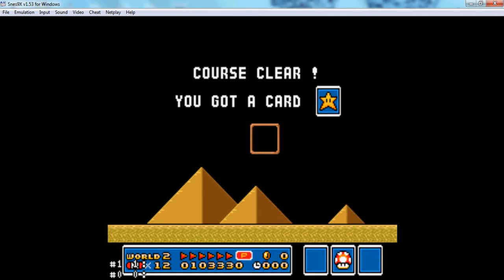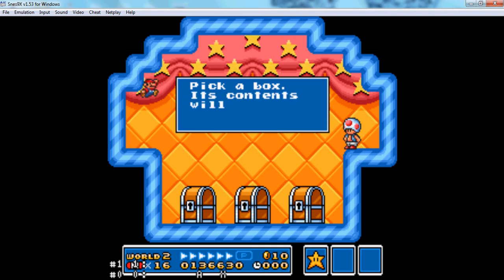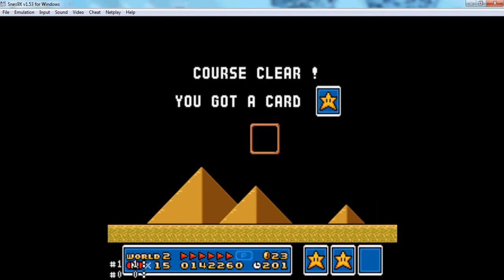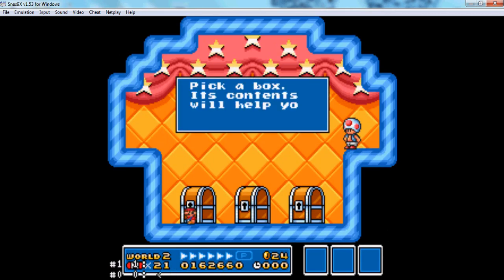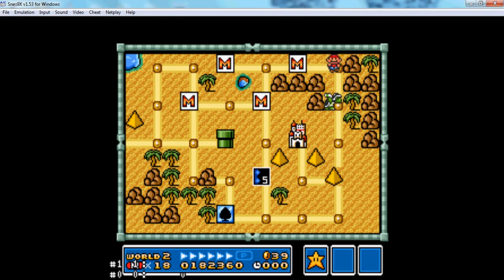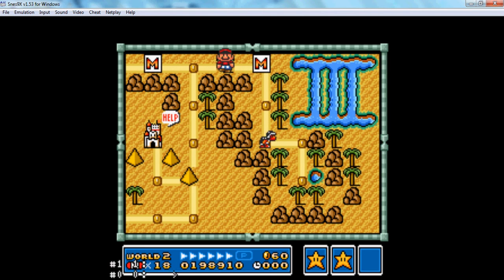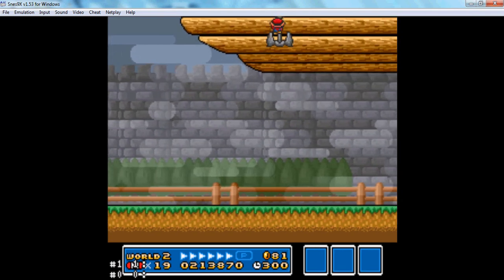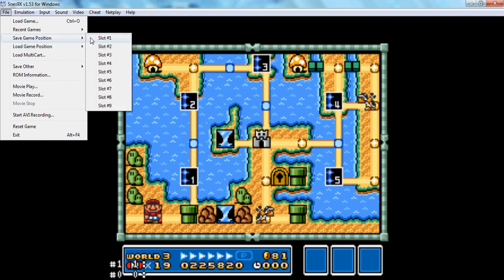Super Mario Bros. 3 (SNES) Blind Run - World 2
Welcome back to my Blind Run of Super Mario Bros. 3 for the Super Nintendo Entertainment System.  In this video, we make our way through World 2/8, fight more Boom Boom's, board the World 2 Airship and put it, and 16-bit Morton Koopa, out of commission.  Please be Positive about the comments.  Any Negative comments will either:
1) Be removed from my YouTube Channel
2) Get you Blocked
3) Be reported as SPAM

For those wondering what program to use to make (and upload) videos to YouTube, the program I used was HyperCam 2.0! It is a very neat program. The downside. it does NOT display audio!